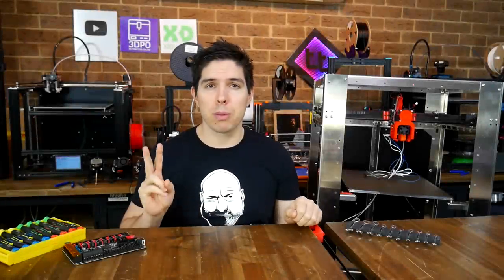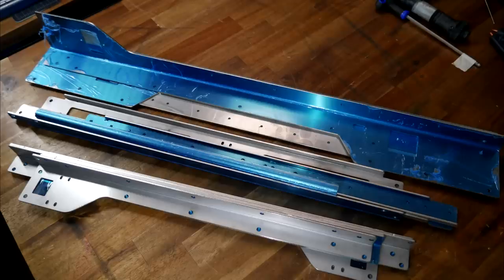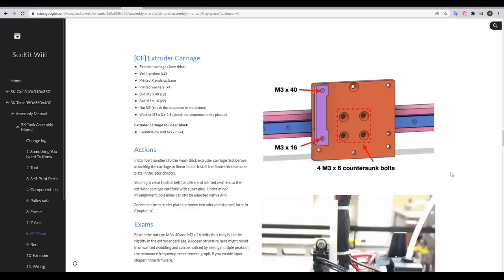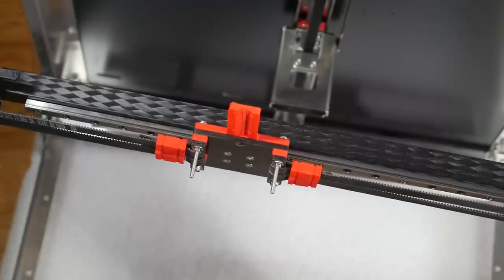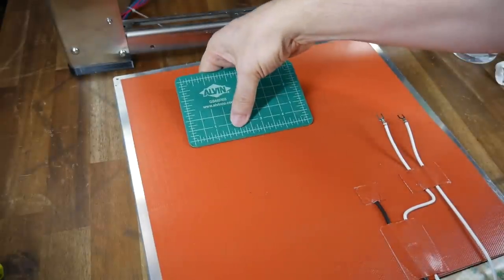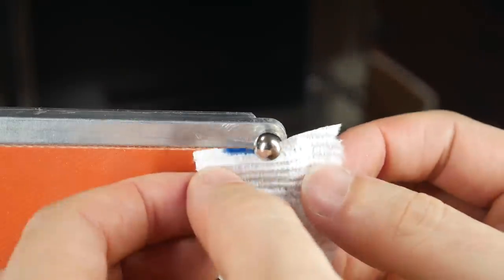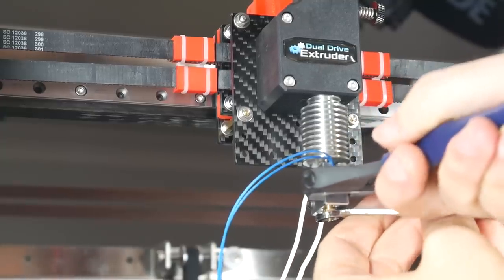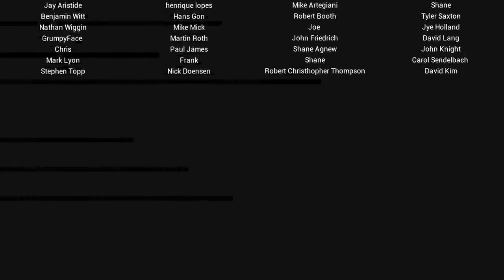SecKit SK-Tank coreXY build pt 2 - Assembly complete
Part two of building a SecKit SK-Tank. This machine is incredibly rigid and surprisingly easy to put together. Just one of the many quality options we have for premium coreXY 3D printer kits.

In this instalment,  the assembly of the printer is completed, including installing and tensioning the belts, adding the bed, extruder and wiring. I also answer some viewer questions from the last part, so get your questions into the comments for part three.

This printer was purchased with my own money. All opinions expressed are my own.

0:00 Introduction

0:44 Viewer questions answered

2:53 Assembly 8: XY motion system continued
Resources and documentation

5:30 Assembly 9: Kinematic bed

8:10 Assembly 10: Extruder and Hot End

9:13 Assembly 11: Wiring

9:43 Conclusion